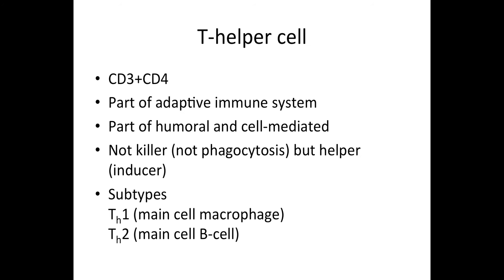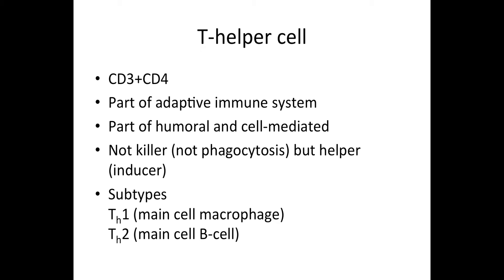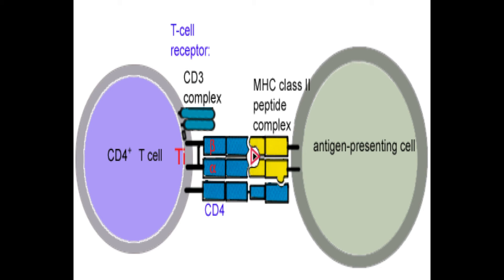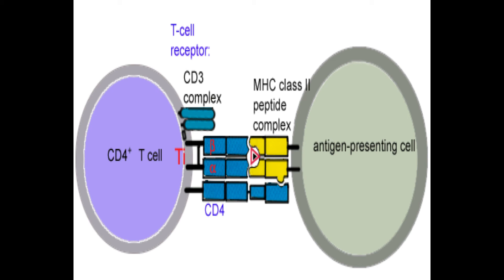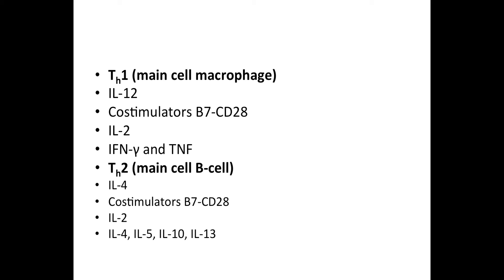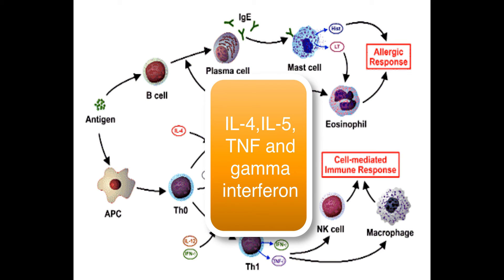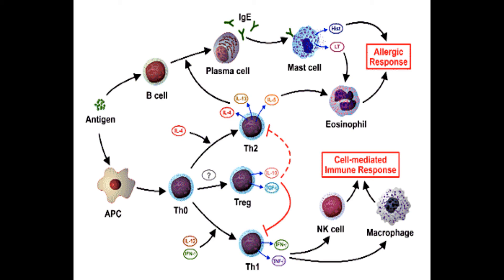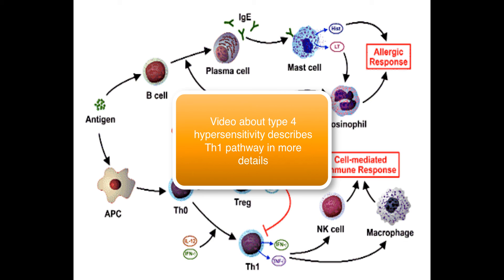Immunology - T-cell (T-helper cell) (part 4/5)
What is the T-helper cell?
The T-helper cell (also known as CD4) are the most common T-cell, and is usually signified by presence of CD4 (cluster of differentiation) on its cell membrane surface.
As the name suggest this cell is helper/inducer of cells as its programmed help cells and  amplify them without ability to kill them by itself.